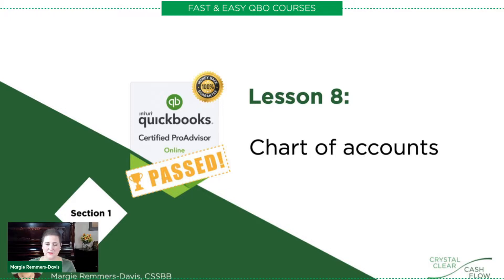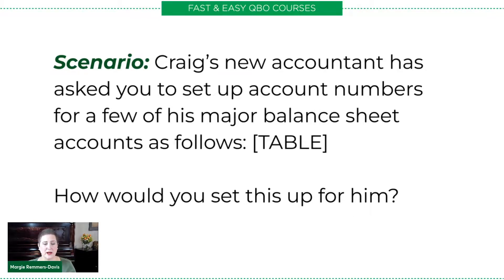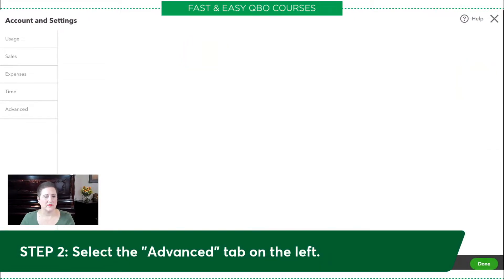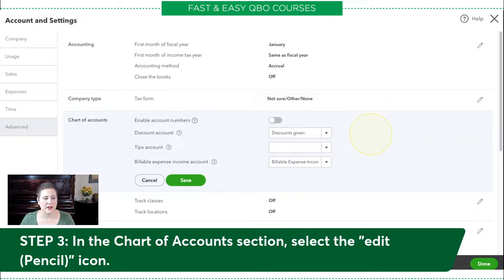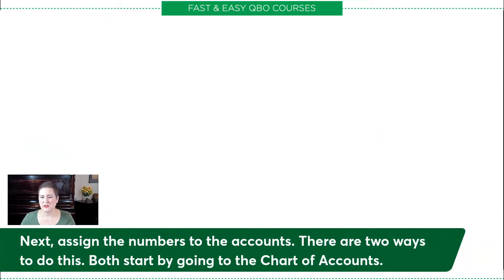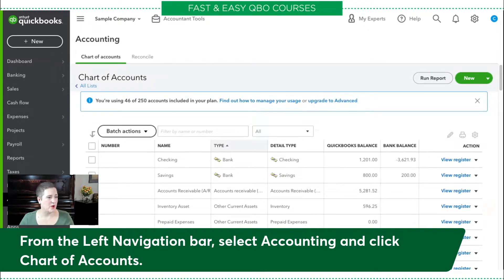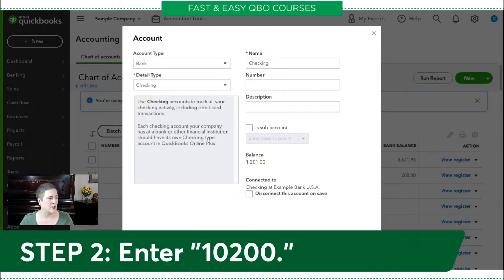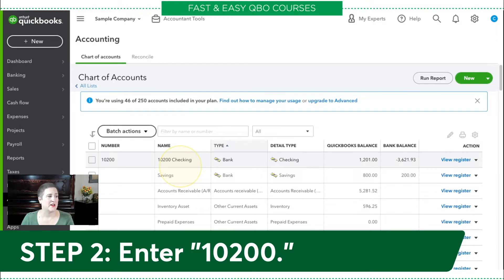How to Add Account Numbers to the Chart of Accounts - QBO Basic Section 1 Lesson 8 (FY22)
This is the link to the exercise in the video [please note we’ve upgraded the format so it may not look the same but all the elements are still there]